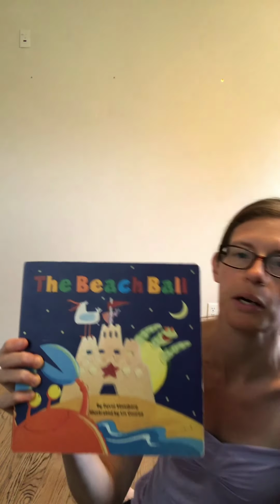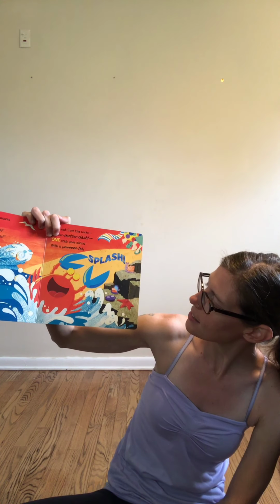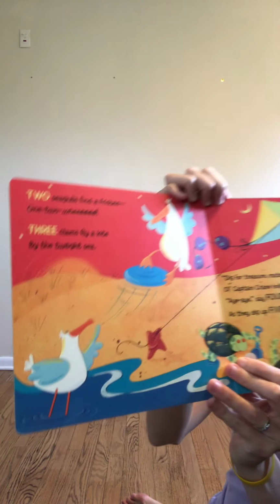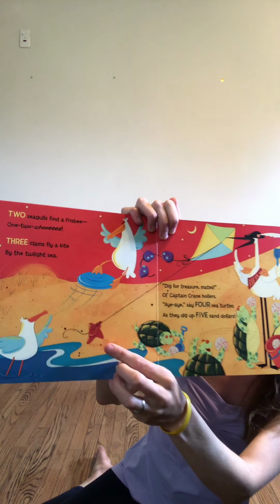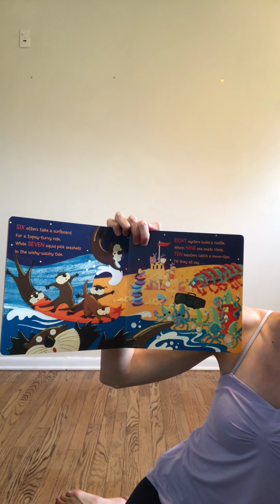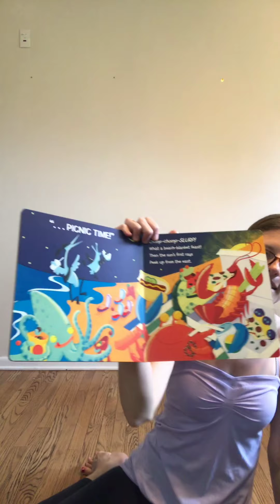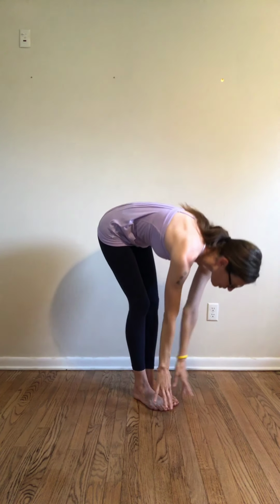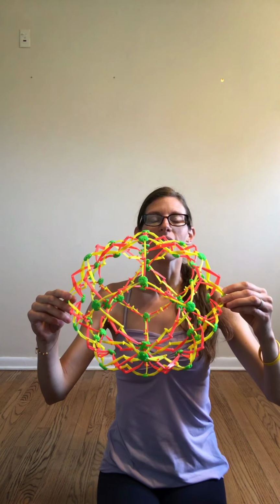Summer StoryTime Yoga with Pam Nixon of Peace Play